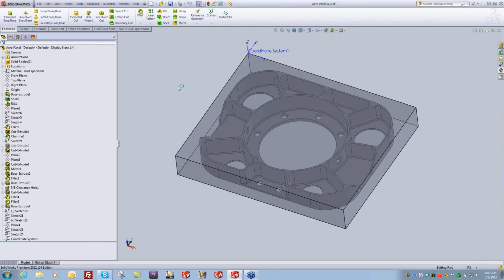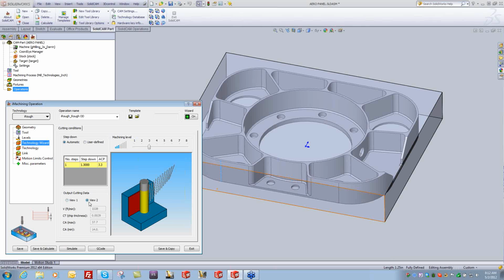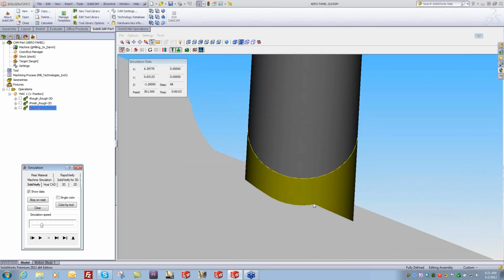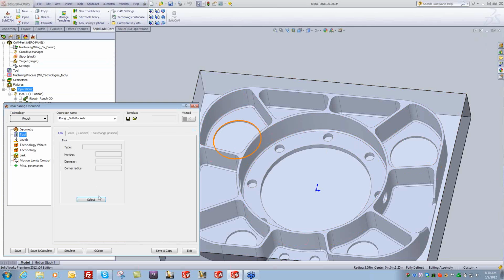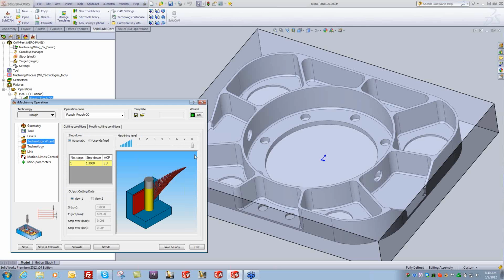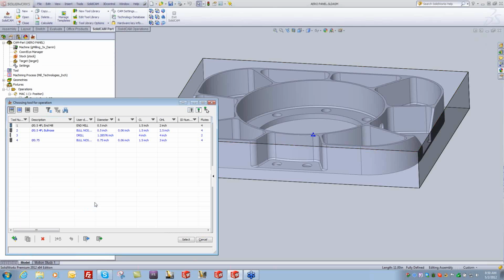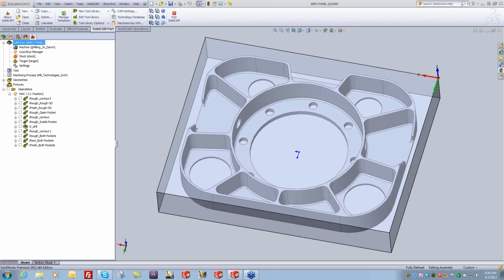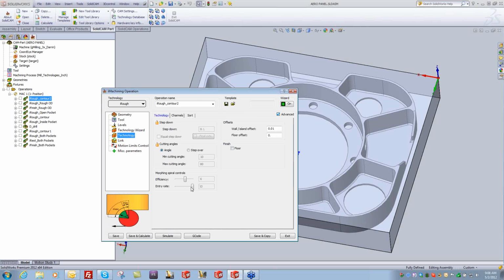SolidCAM - Programming with iMachining 2D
Programming with iMachining 2D